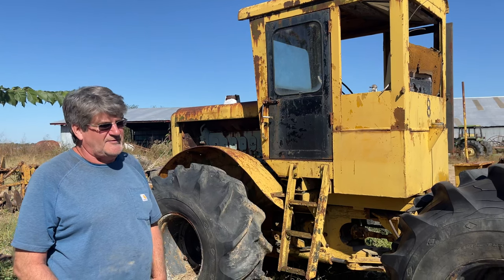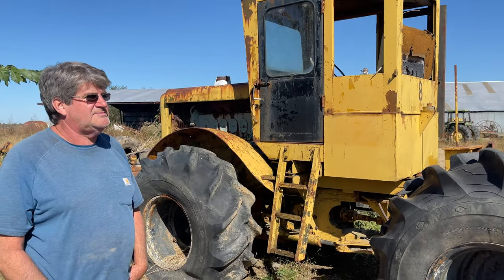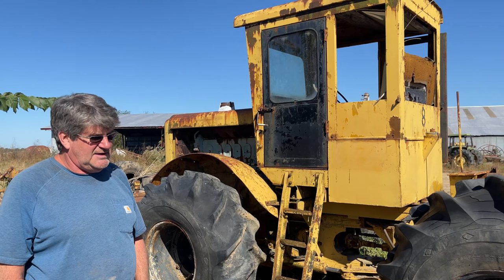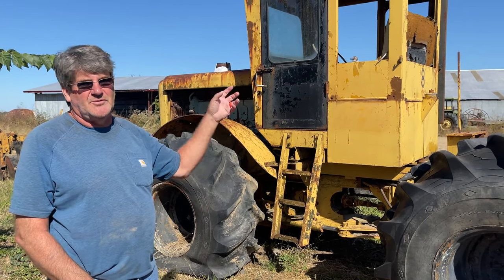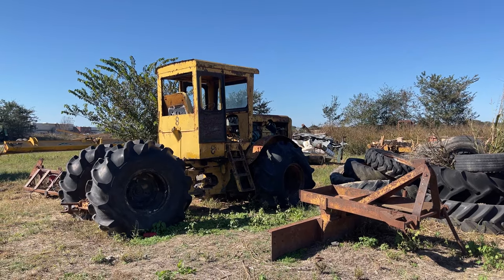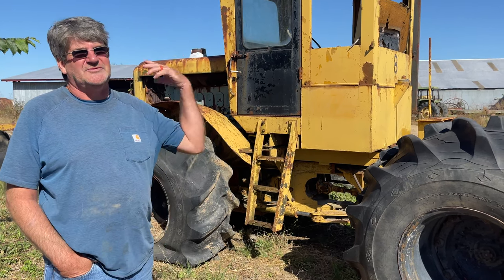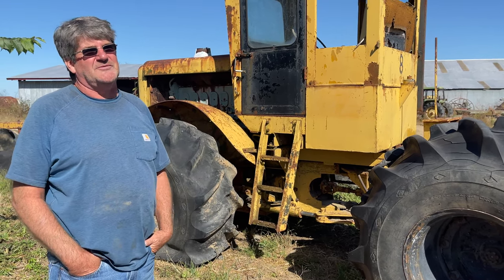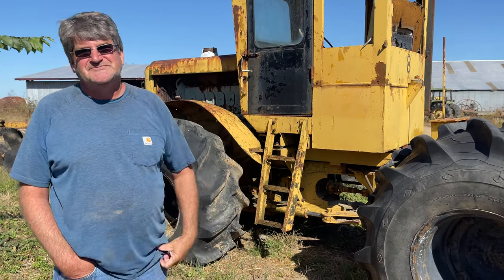Early DIY 4WD Tractors | Alan Taggart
In 1950s, long before four-wheel-drive tractors became commonplace on farms around the country, members of the Taggart family in Augusta were building their own powerful 4WDs. Alan Taggart showed us one of the earliest models invented by his grandfather and talks about its history.